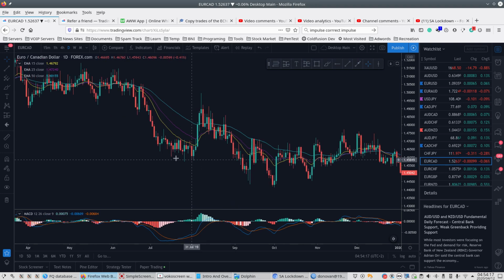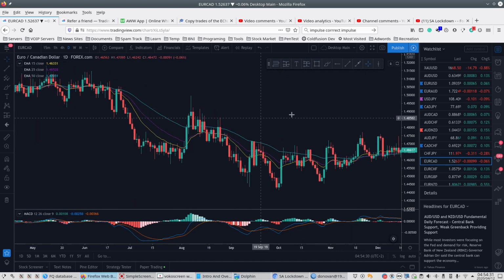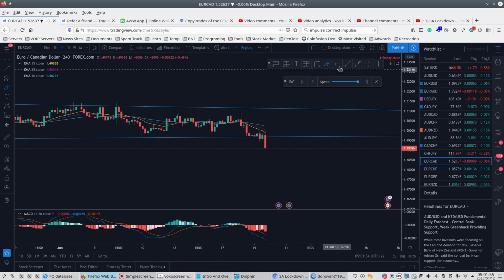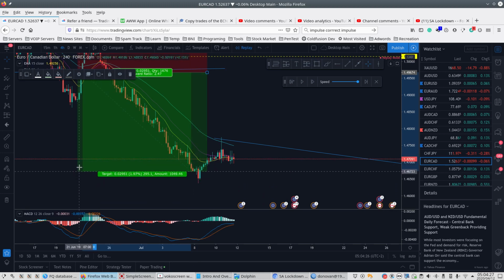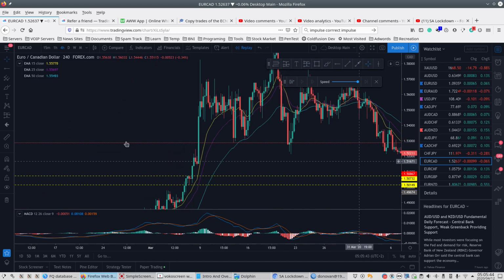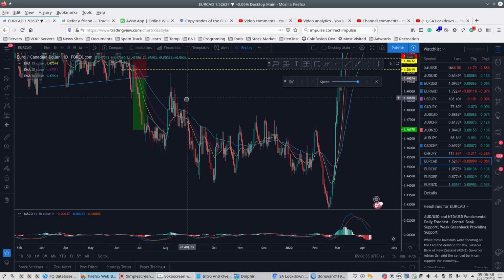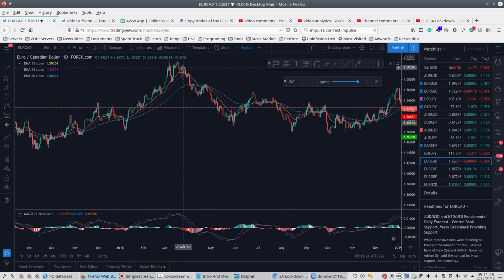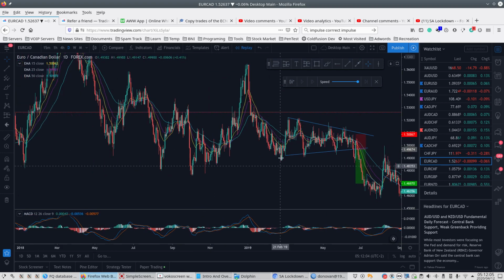28 – Forex Trading Strategy | 3. TL-TLB Trend Line Trend Line Breakout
Here is show you how to Trade a breakout in the forex market.
and I show you how to enter the market as well